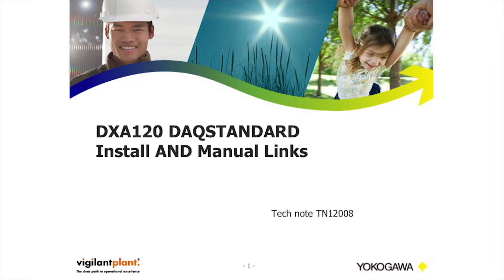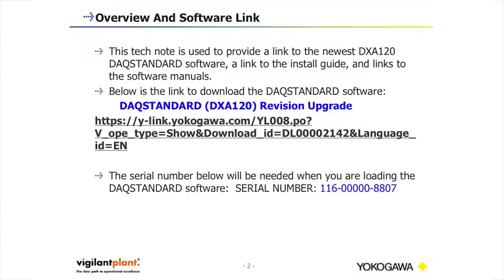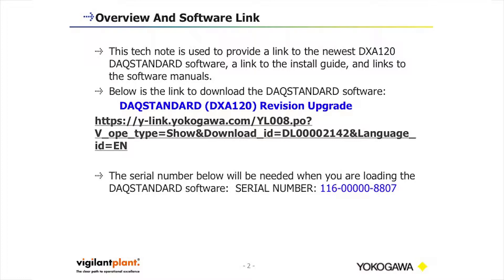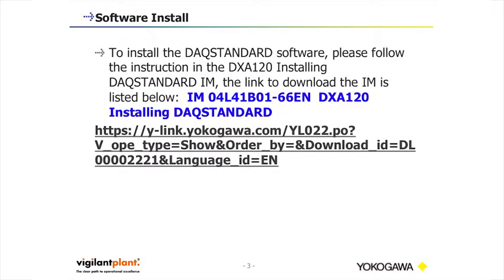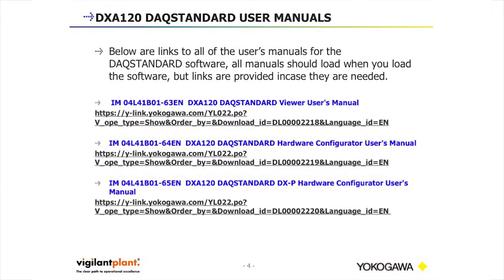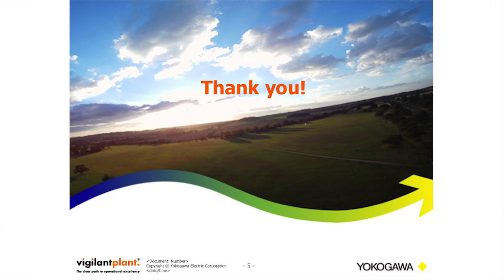DXA120 DAQSTANDARD Install and Manual LInks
This video provides a link to the newest DXA120 DAQSTANDARD software.